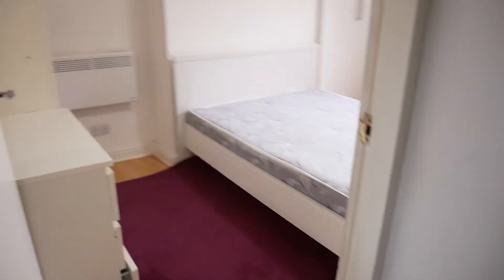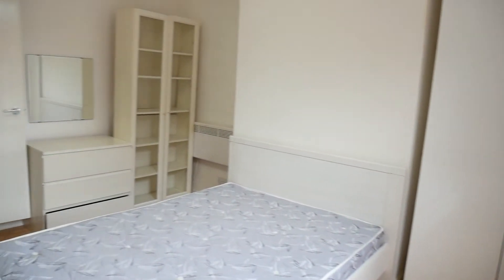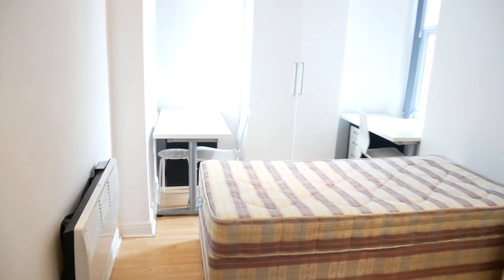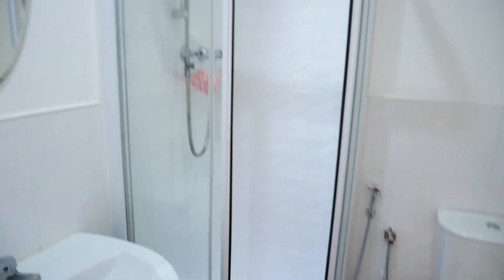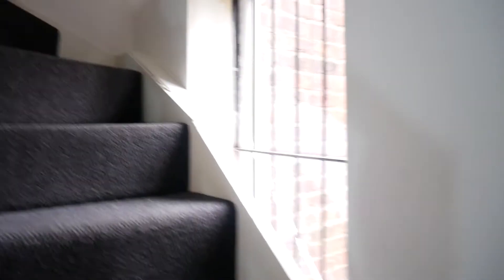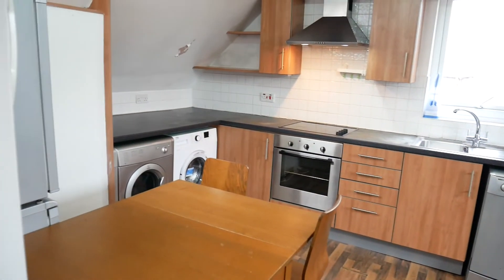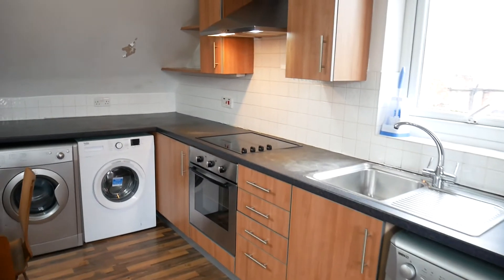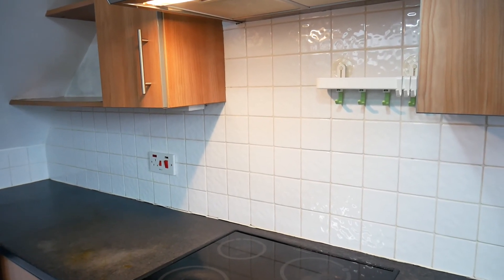4, 34 osbourne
*STYLISH TWO BED DUPLEX APARTMENT* This contemporary second floor apartment comprises of a large open plan kitchen/living area, with modern kitchen units